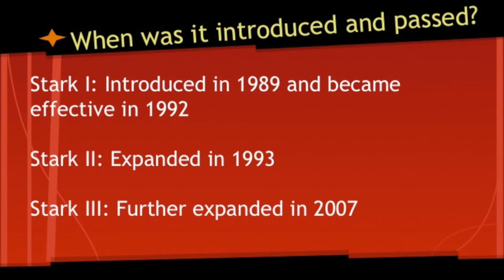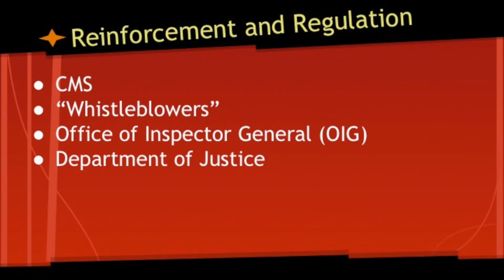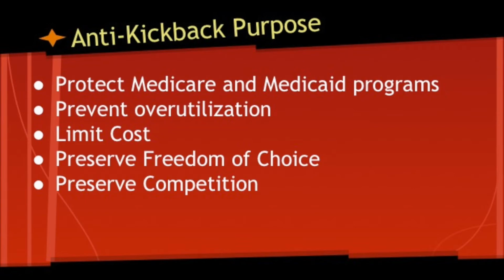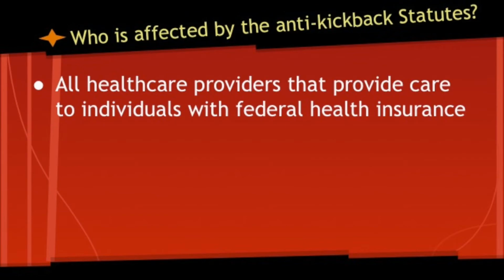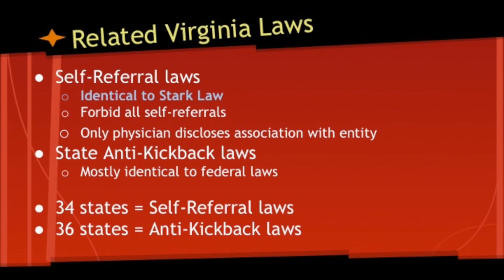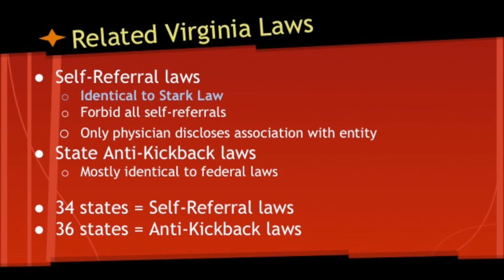Stark/Anti-Kickback - Friends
Basically the best reenactment of combining Friends with PA school!